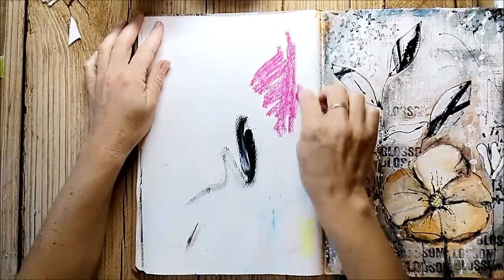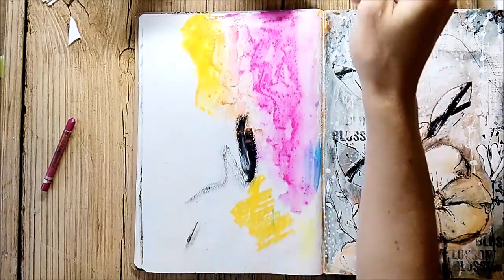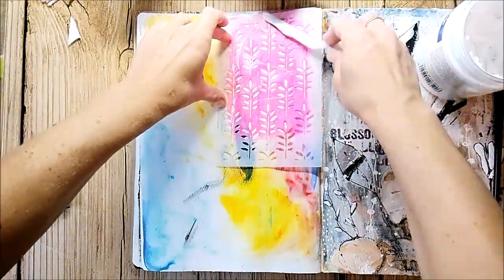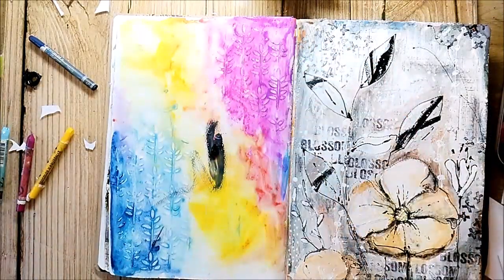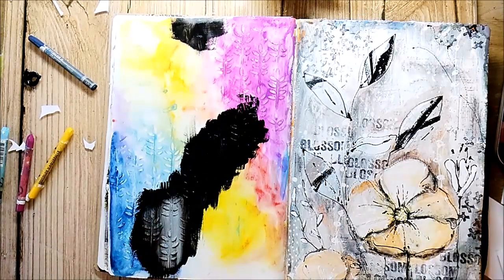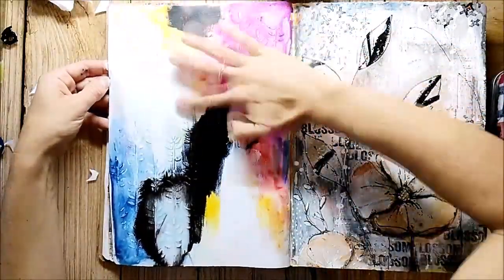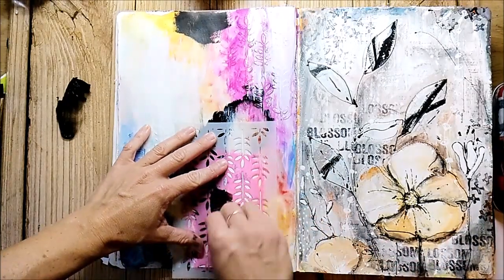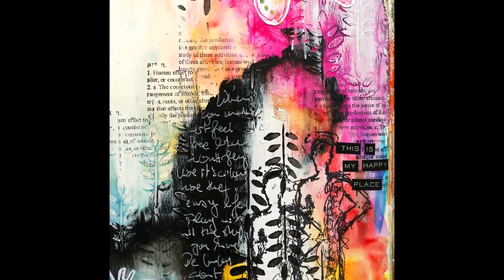Mixed Media Journal Page with Crayons - Dina Wakley Stamp | Scribble Sticks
Art journal page with Neocolor II Crayons (nearly the same as Scribble Sticks by Dina Wakley).  I also used stamps from Dina Wakley and Rubber Dance Stamps and a stencil from STAMPlorations
Unfortunately my camera didn't record the full process. But the steps I am doing at the end are really easy to explain.

Dina Wakley stamp set
Neocolor II Crayons or Scribble Sticks
STAMPlorations stencil
Tim Holtz Stickers
Printable Butterflies